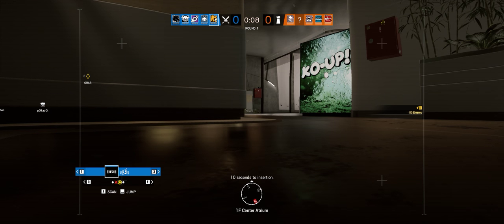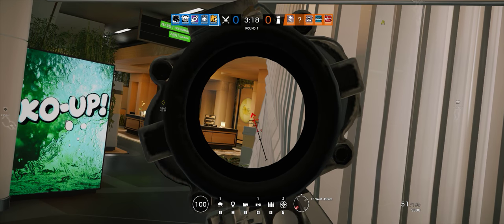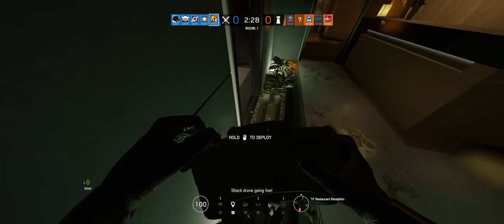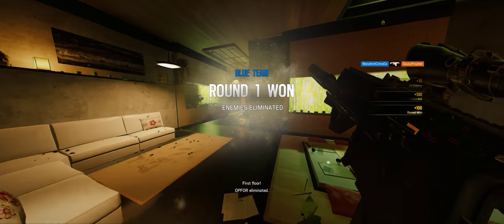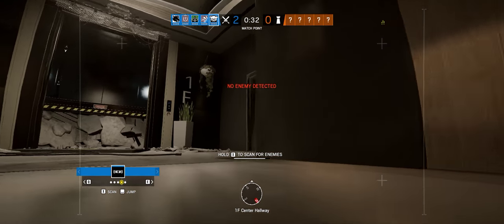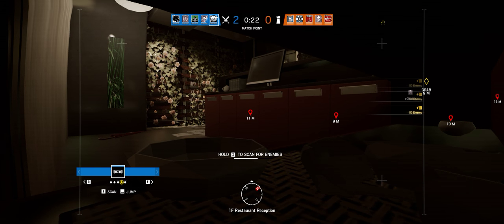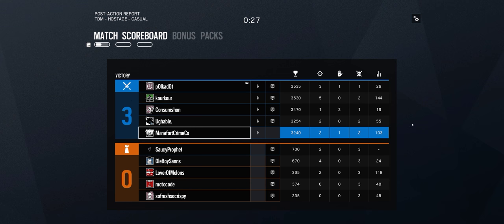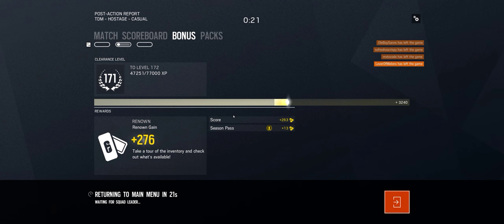Rainbow Six Siege + Part 2848 + Tower TDM Hostage + Grim Sky pcgaming crew